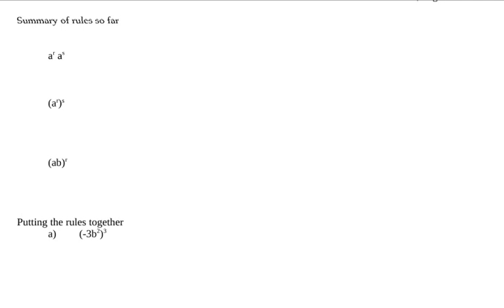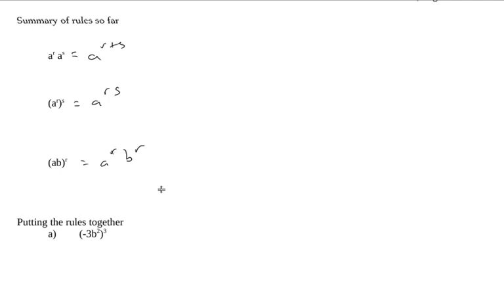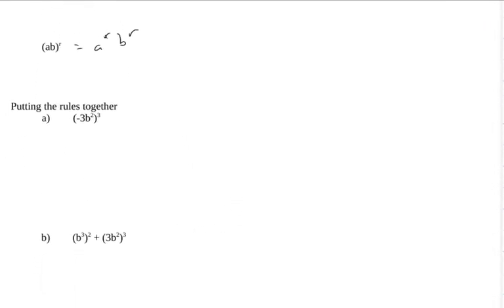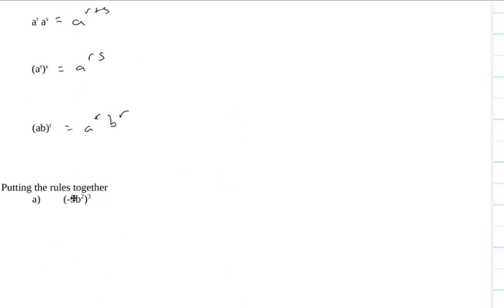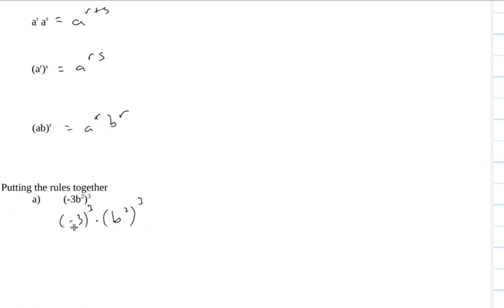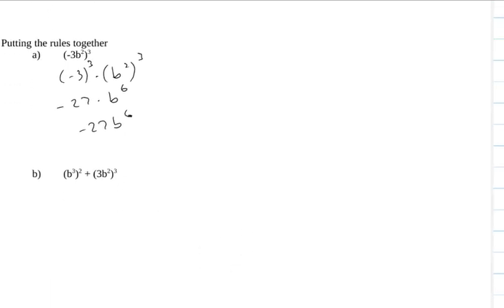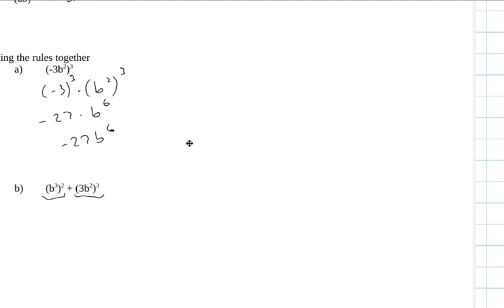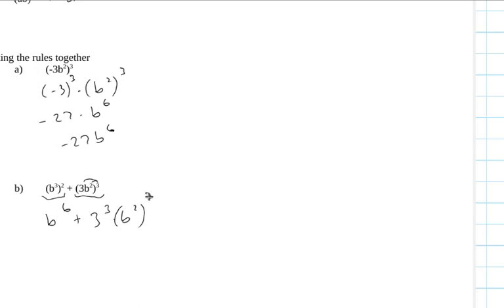5.2-05 Examples 02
Laws of exponents examples.